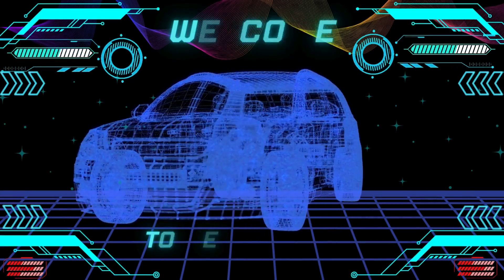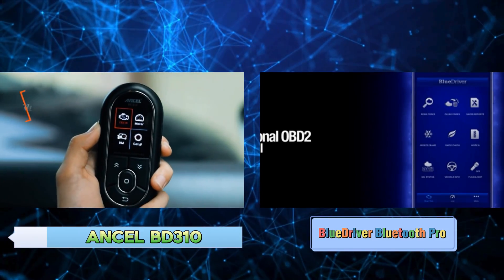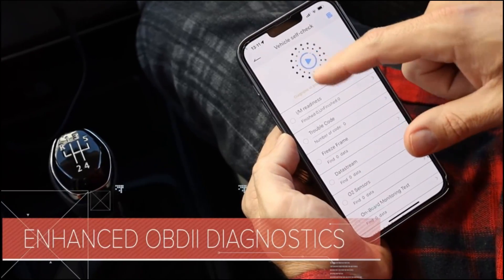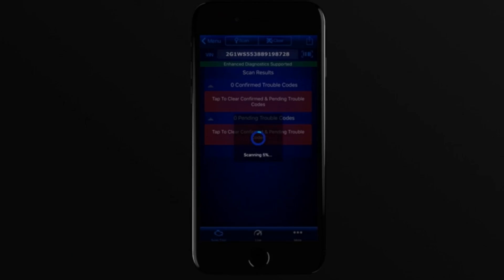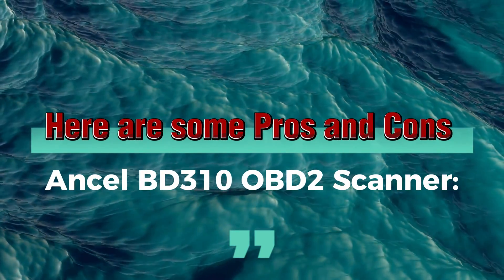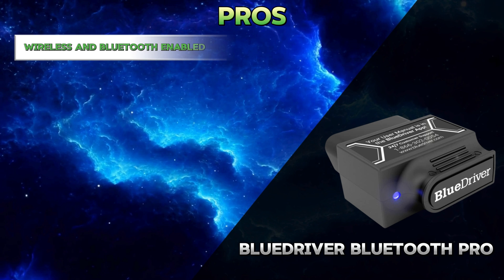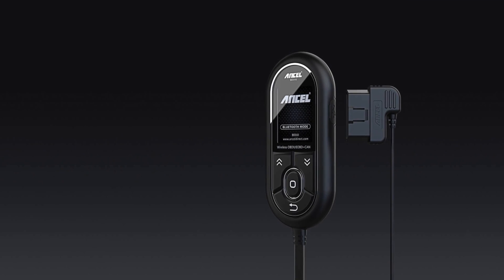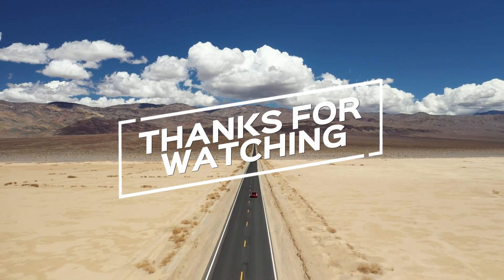Ancel BD310 vs BlueDriver Bluetooth Pro : Review & Comparison | Which OBD2 Scanner Wins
Ancel BD310 vs BlueDriver Bluetooth Pro: Which OBD2 Scanner Wins?

Struggling with check engine lights? Don't know which scanner to choose?

This video throws down the Ancel BD310 and BlueDriver Bluetooth Pro in a head-to-head battle!

** App Showdown: ** Is Ancel's app as user-friendly as BlueDriver's intuitive interface?
** Feature Face-Off: ** Which scanner offers the most bang for your buck? We compare features like live data, code clearing, and repair reports.
** Winner Declared: ** After putting both scanners to the test, we crown the champion based on ease of use, features, and value.

Plus: Get insider tips on choosing the right OBD2 scanner for YOUR needs!

Click to watch and diagnose your car like a pro!

Search terms and questions you might be thinking of related to Ancel BD310 vs BlueDriver Bluetooth Pro:

ANCEL BD310 review
BlueDriver Bluetooth Pro review
ANCEL vs BlueDriver
ANCEL BD310 vs BlueDriver Bluetooth Pro
ANCEL BD310 comparison
BlueDriver Bluetooth Pro comparison
obd2 scanner for DIY